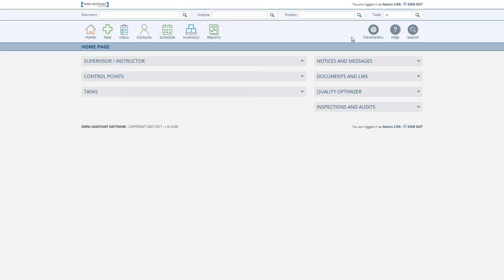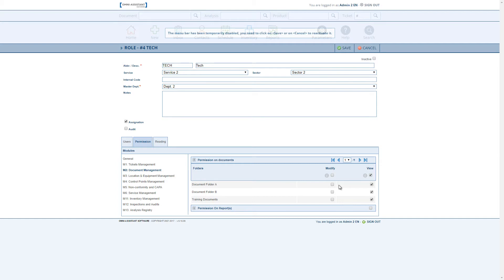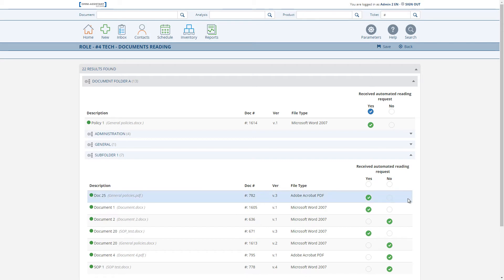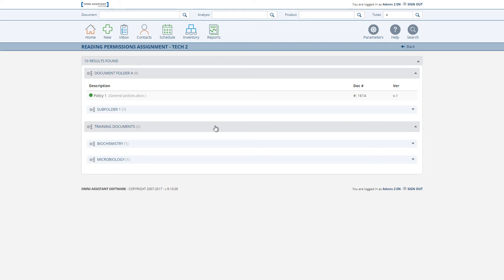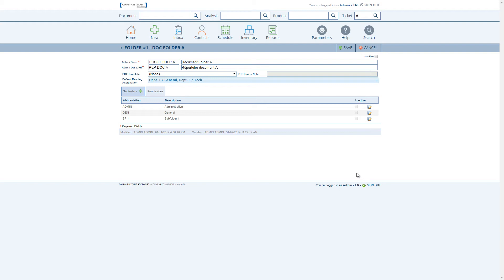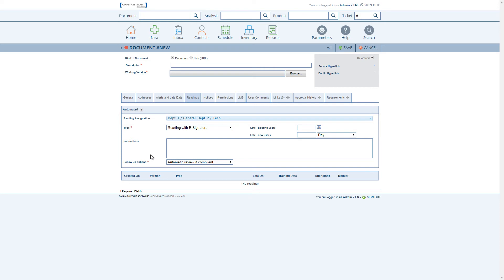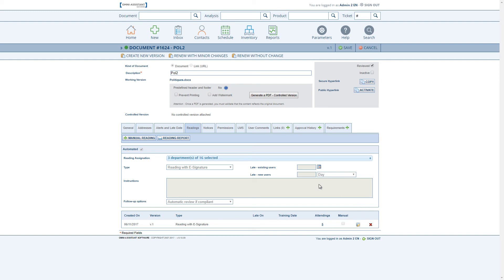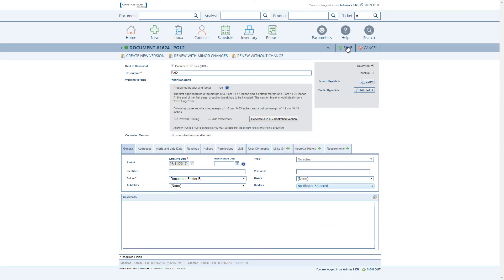Omni-Assistant - M2 - Document Control & Policy Management (Document Permissions) - v.9.11.20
This video explains the changes made to the document management permissions features.

➡️ About M2: Document Control and Policy Management ⬅️
M2 is an easy way to cut on the "management" part: it organizes, sorts, archives, and publishes your documents.

Omni-Assistant M2 brings you the following benefits:
Paperless: Document control made 100% electronic.

Retrieve Your Documents Painlessly: Between the quick search, keywords and the document categories, it is easy to find the documents you need.

Proactive Alerts for Your Peace of Mind: The Omni-Assistant is proactive so you don’t need to constantly look over your shoulder: get alerts when it’s time to review a document.

Easy Tracking of Readings: At a glance, you see who’s up to date on their readings and who isn’t.

Virtual Library: The Virtual Library allows different clients to exchange documents on a voluntary basis. This feature is especially useful for hospitals that have several sites.

FEATURES INCLUDED
Supports any File Format: The Omni-Assistant supports any file formats; Word, Excel, PowerPoint, PDF, videos, voice annotations, etc.

Easy Sorting: Documents are easy to find with categories, subcategories, document types, identifiers, keywords and more.

Review Alerts and Escalation Alerts: When a document is up for review an alert can be sent. And if the review is not completed on time, an escalation alert can be sent so this issue does not go unaddressed.

Approbation Cycle: Document approbation cycles are molded to your processes. It can be as quick and simple or as detailed as needed, based on your company’s needs.

Automatic Conversion to PDF: Once a document is ready for publishing, the Omni-Assistant will take care of the conversion to the PDF format. It can also generate headers and footers and automatically include all the necessary information. Controlled copy watermarks can also be added.

Ability to Lock Printing: You can lock the printing capacity of documents, if wanted.

Barcode Identification: As the Omni-Assistant converts your documents to PDF, it can also add a unique barcode identifier in the upper right corner. This barcode can later be used to control your printed copies.

Versions Tracking and History: Version numbers for both minor and major modifications allow you to keep track of what version was in effect at a particular point in time, and you can log the changes as well.

Dynamic Links to Accreditation Standards: You can link your accreditation requirements to your documents with dynamic links.

Reading and Training Requests: Whenever a document is created or updated, it is possible to send reading or training requests to the users, which can then be required to sign.

Competency Dashboard: The Competency Dashboard gives a global score and shows the competency trend in a dots chart for each user, allowing a supervisor or manager to very quickly see who has done their reading and training and who hasn’t.

Dynamic Links Between Documents: You can link your documents to other documents with dynamic links. The Omni-Assistant will always retrieve you most recent official version, even if you have renamed your file, moved it in another folder or made a newer version.

And more!

➡️ About Omni-Assistant ⬅️
The OMNI-ASSISTANT is the most complete optimization and compliance management software.
It helps you to:

Save time spent on managing compliance requirements
Improve your best practices
Establish full TRACEABILITY
Increase operational performance

with an open license model
(Unlimited number of users)

Document Control
Asset Management
Inventory with live MSDS
Audit & Inspection
Staff Competency Management
Environmental Control
Nonconformities, CAPA
Etc.

➡️ About Omnitech Innovations ⬅️
Founded in 2007, Omnitech Innovations is dedicated to the design and development of advanced optimization, compliance management software.

Headquartered in Sainte-Julie, Québec, Canada, Omnitech Innovations employs 25 highly qualified people; Analysts, programmers, chemists, biochemists, microbiologists, medical technologists.

Our flagship software is called the Omni-Assistant. It is an optimization and compliance management software developed to help laboratories and other clinical departments in their quest for excellence.

Used by more than 100,000 users in North America, the Omni-Assistant software improves the efficiency of our customers by helping them to significantly reduce operating costs and risks associated with non-conformities.

Several industries use our software solutions: Health sector; Clinical laboratories, Pathology laboratories, Pharmacy, Nursing, etc.; Veterinary laboratories; Agri-food laboratories and Food industry companies.